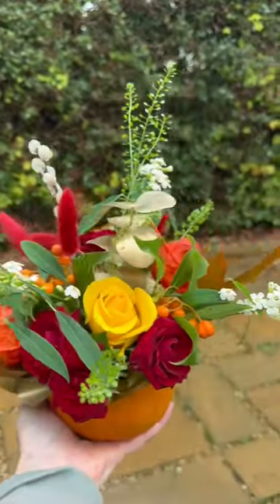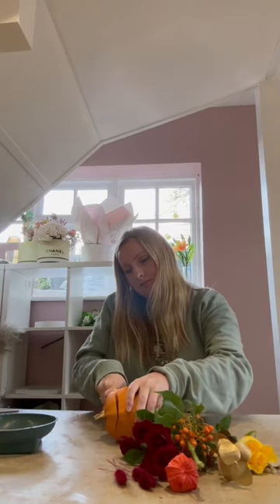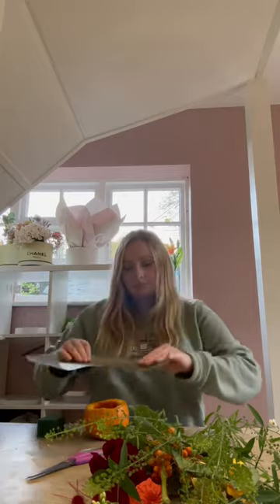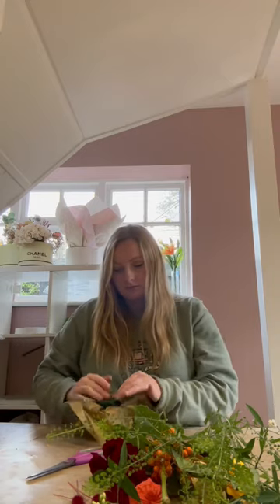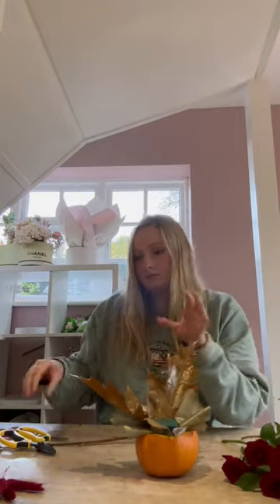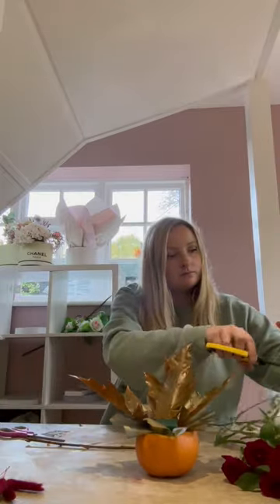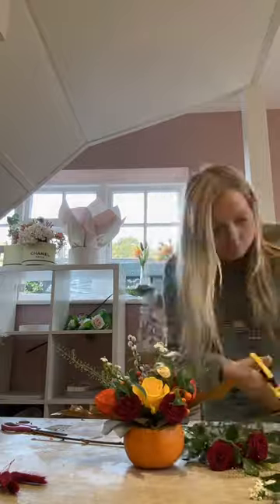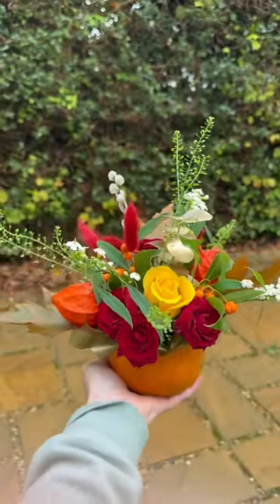How to make a pumpkin flower arrangement